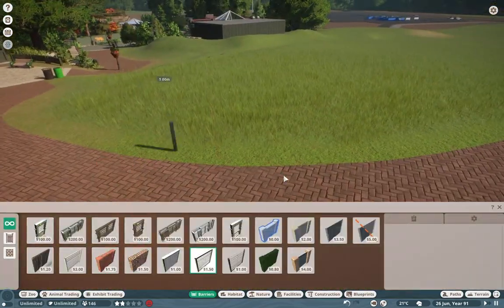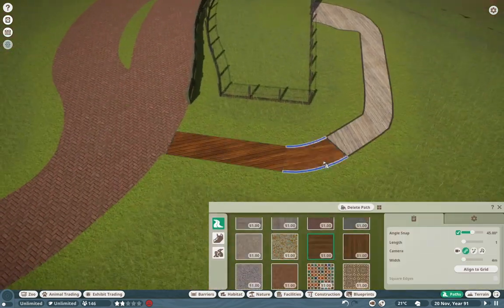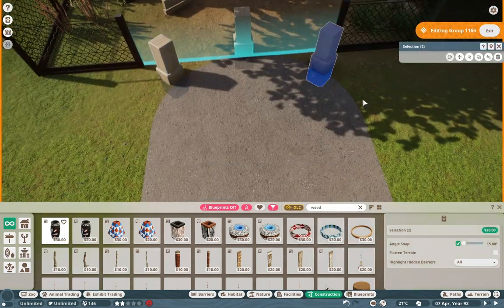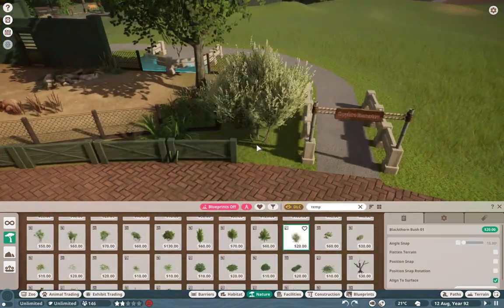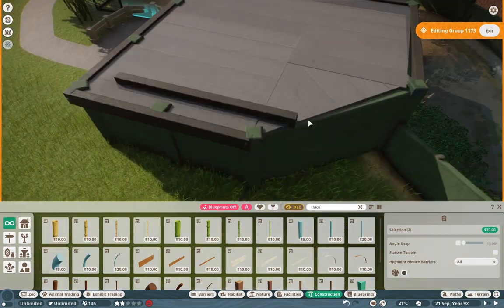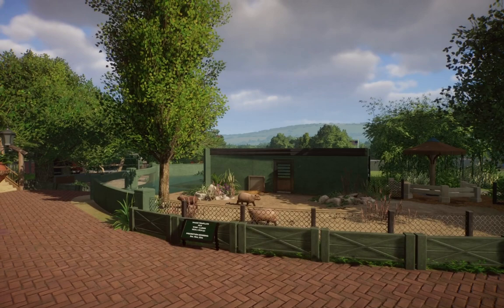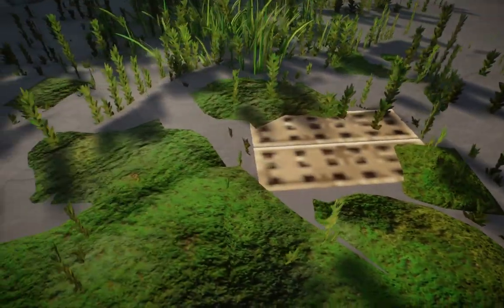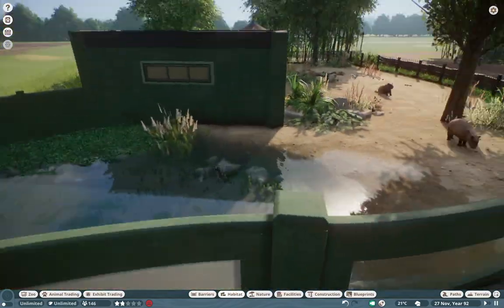CAPYBARA SPEEDBUILD! - Foxborough Zoo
b-bara